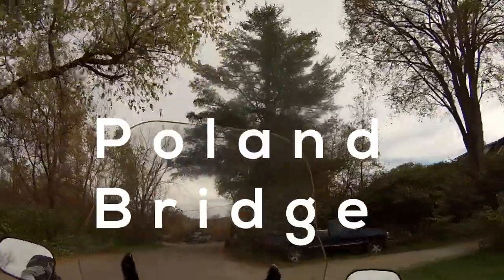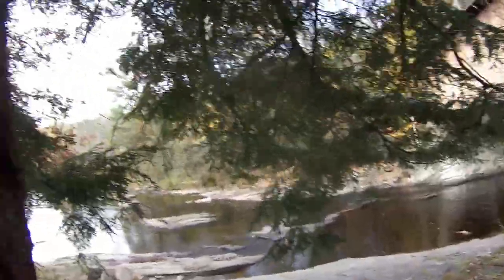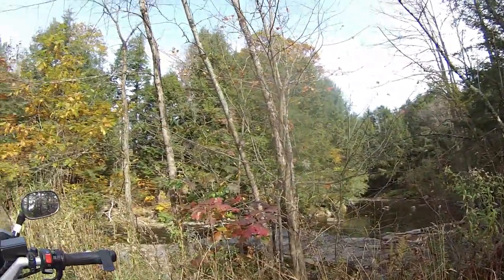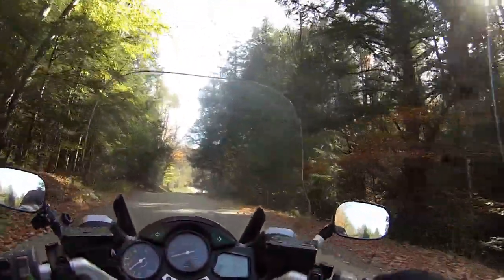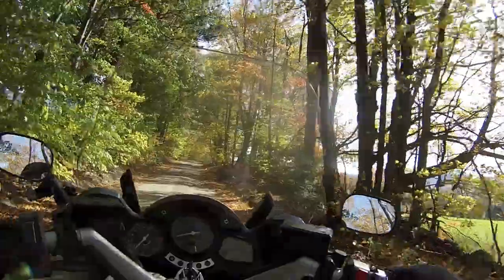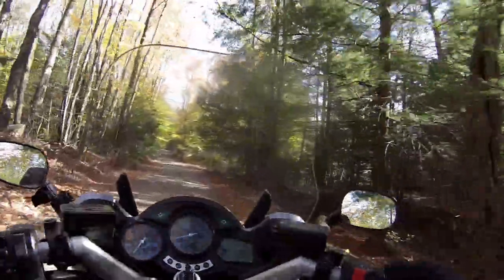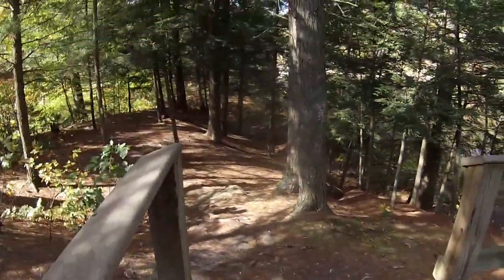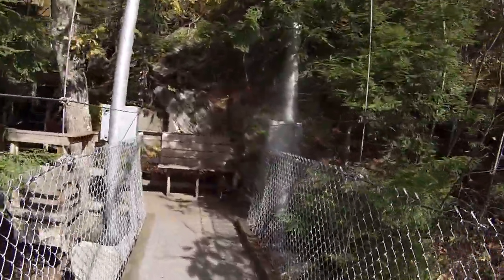FJR takes a Covered Bridge Tour in the Vermont Sunshine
This video covers three covered bridges, and one swinging steel bridge. It also features the bike travelling on a grassy cow path for a mile or so.

Poland Bridge, Cambridge Junction, Vermont,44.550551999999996,-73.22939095
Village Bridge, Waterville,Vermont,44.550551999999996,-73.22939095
Brewster River Bridge , Jeffersonville, Vermont, 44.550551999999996,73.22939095
Long Trail bridge, Johnson Vermont
West Farm Road, Cambridge, Vermont

To get past the Brewster River bridge, I followed West Farm Road. WFR turns into a grassy lane past a certain farm house. I left this in the video because it seemed to a part of the Vermont late fall experience. The FJR had no problem on this half grass half mud road. As it's front end just followed the course of the ruts in the road. This is a prefect example of "loose grip" on the bars approach to dirt roads.